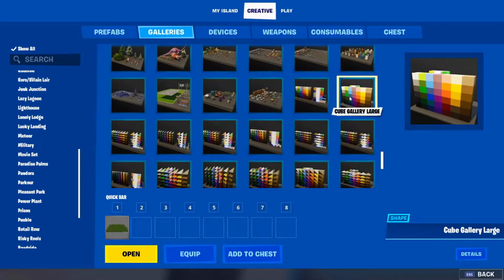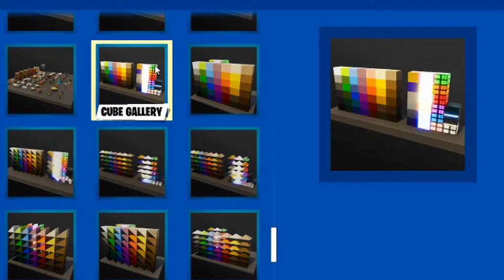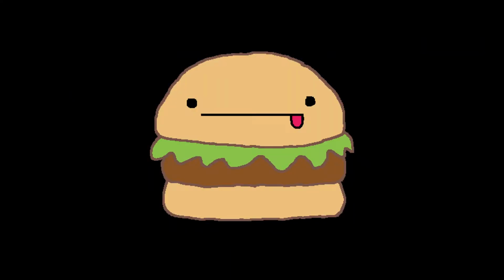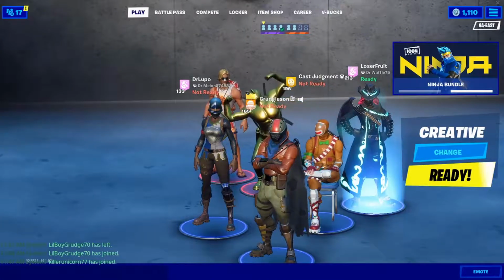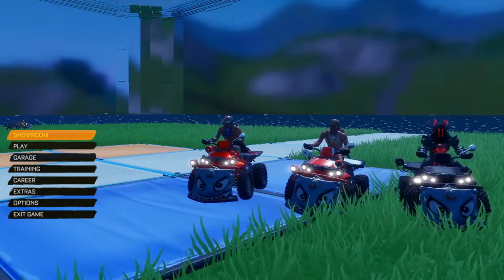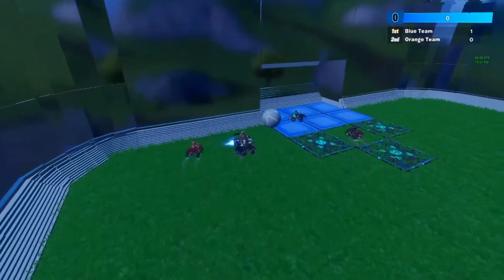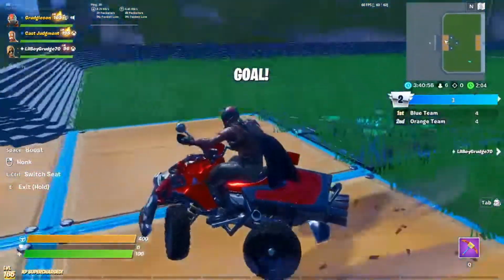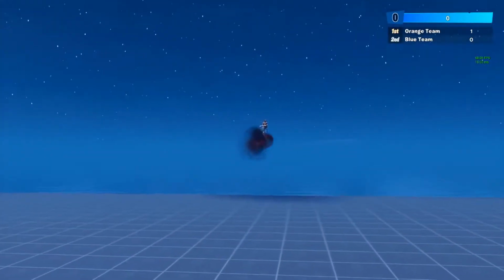Rocket League But It's Fortnite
"THIS IS ROCKET LEAGUE!"

So, I made the "The Very 1st Most Accurate Best Rocket League Ripoff in Fortnite" and let's just say it got interesting! Watch as I talk about how I made Rocket League in Fortnite as well as some amazing gameplay moments with my friends! I hope you guys enjoy the video!

(220/ 1,000) {Remaining: 780}

TIMESTAMPS:
(0:00) Intro: Rocket League & Fortnite

(1:55) Day 1: Planning, Measuring, and Materials
(5:33) Day 2: Goals, Mechanics, FX
(8:36) Day 3: Home Stretch, Finishing Touches

(10:22) Title Screen in Fortnite
(11:23) Loading: Fortnitefield Loading Screen

GAMEPLAY:
(11:28) Round 1: Quick-Chats Only
(14:15) Round 2: Standard Rocket League
(16:14) Round 3: Rumble???

(18:09) Pre-Outro
(20:20) Outro: Rocket League Theme (Fortnite Remix)

CREDITS:

Games:
Rocket League (Steam, Epic Games Launcher, Xbox, PS4, Nintendo Switch)

Fortnite (Steam, Epic Games Launcher, Xbox, PS4, Nintendo Switch, IOS, Android)

Blue Team Member - Dr Waffle - u/dr_waffle75

Blue Team Member- Killerunicorn

Grudgieson: (The video currently)

 - Rights Reserved by Psyonix and Mike Ault.

EXTRA CREDITS:

The Viewer, Thank you!